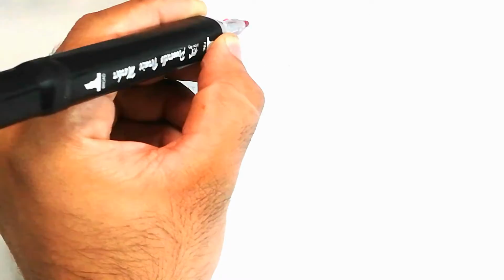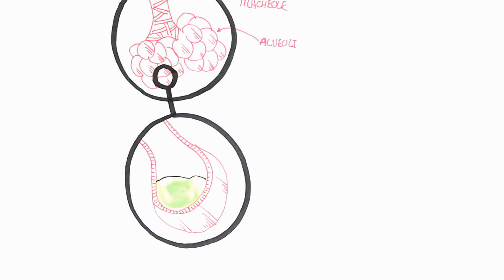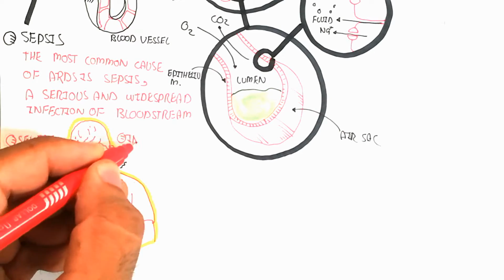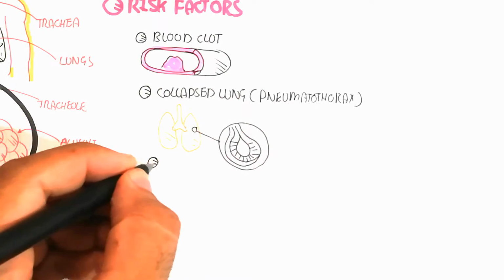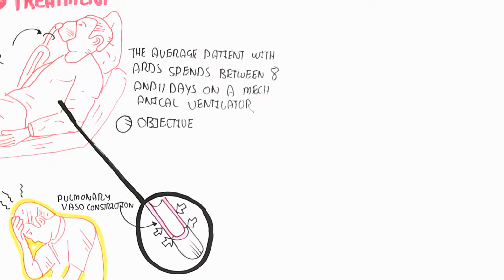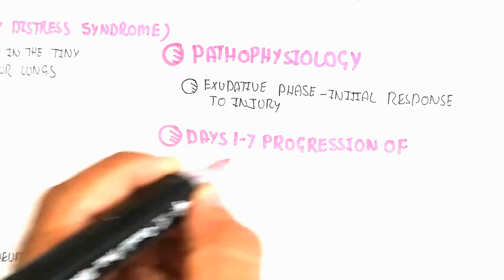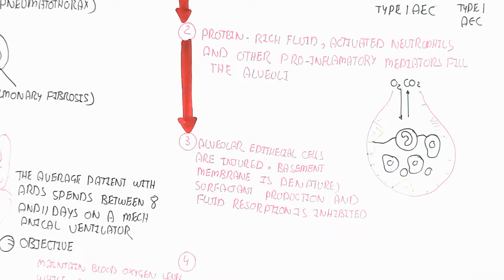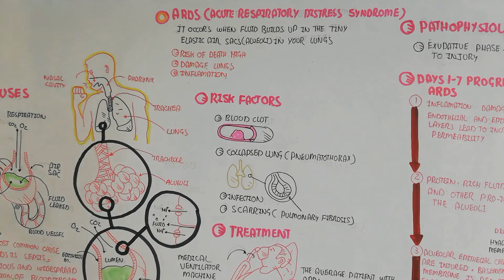ARDS(Acute Respiratory Distress Syndrome)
in this video you can learn Acute respiratory distress syndrome

i have explained about acute respiratory distress syndrome in english and
 acute respiratory distress syndrome pathophysiology.

click now